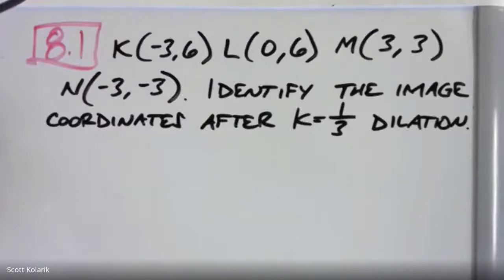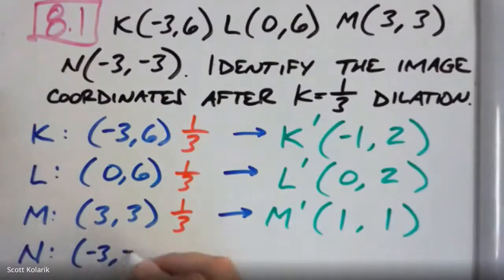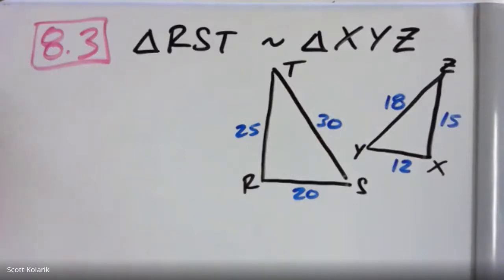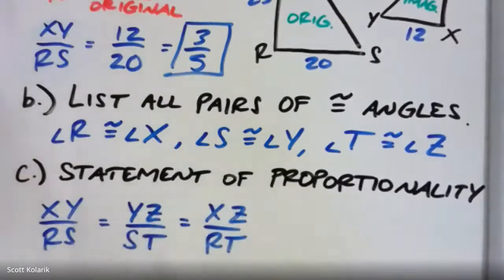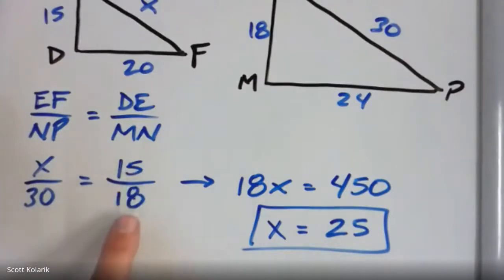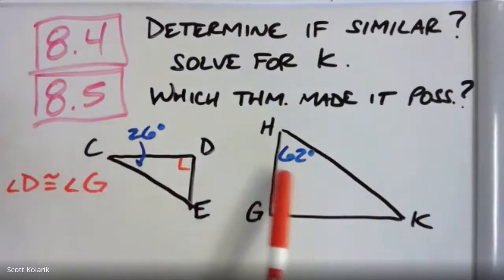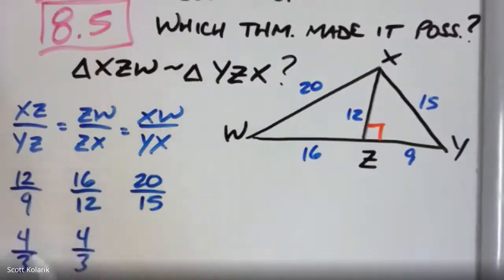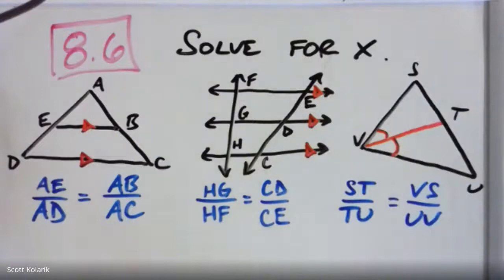Math 2: Chapter 8 Test Preparation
Math 2
Ch.8: SIMILARITY
Test Preparation